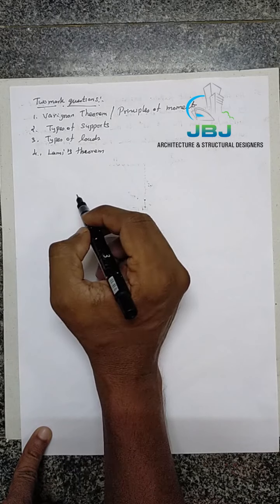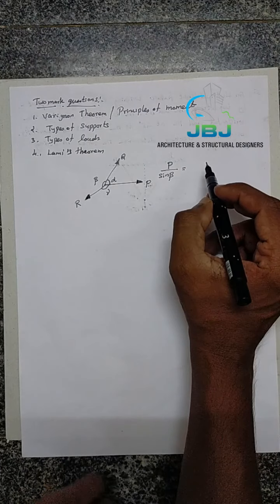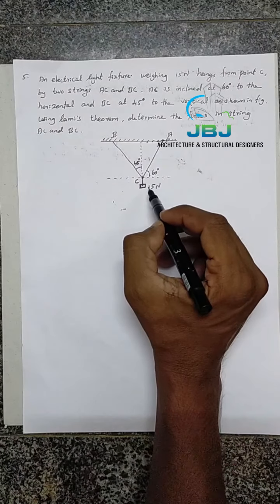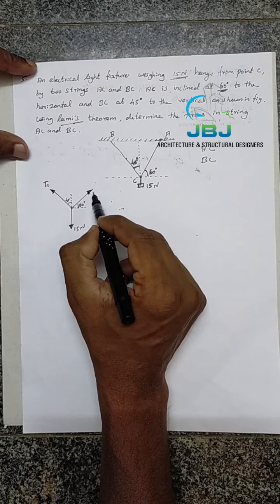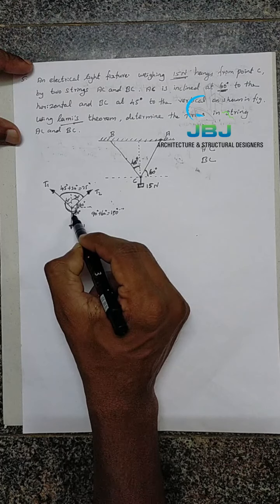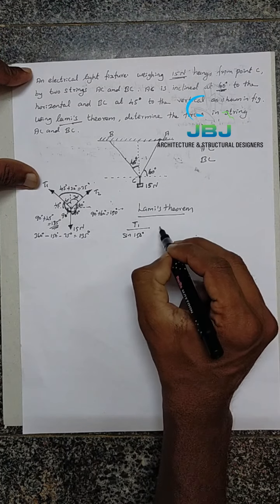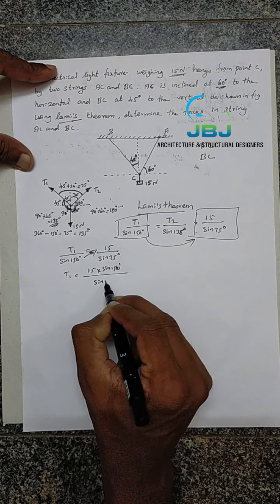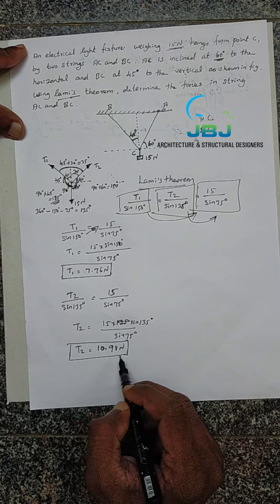MECHANICS OF STRUCTURES I / UNIT 1.5